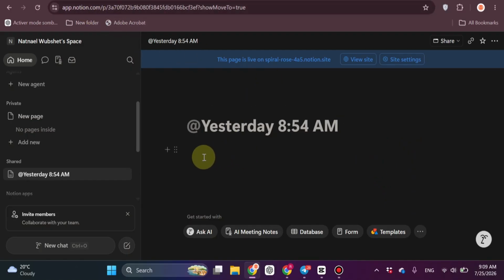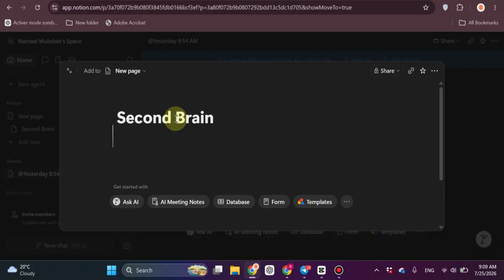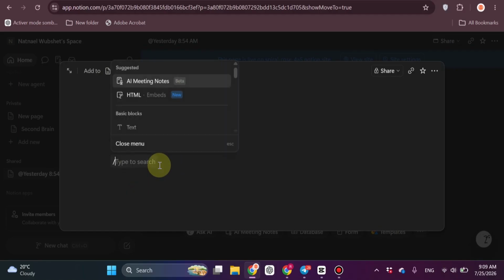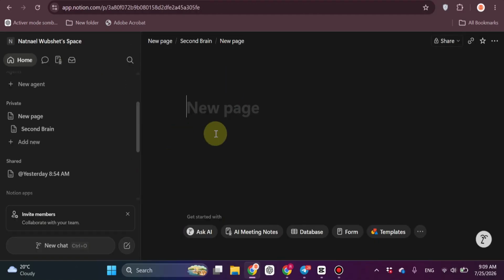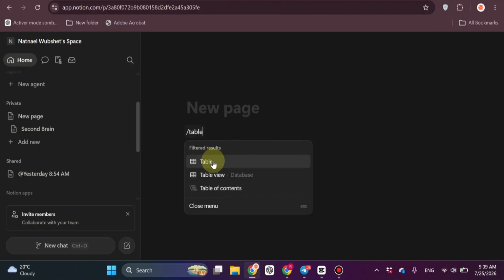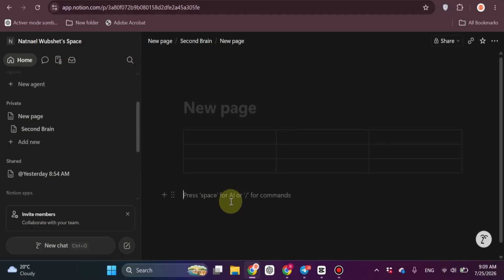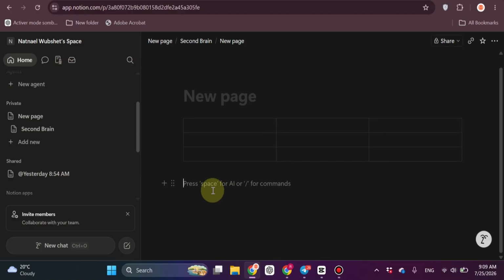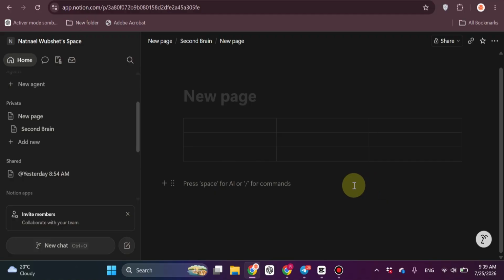How To Create Notion Second Brain System